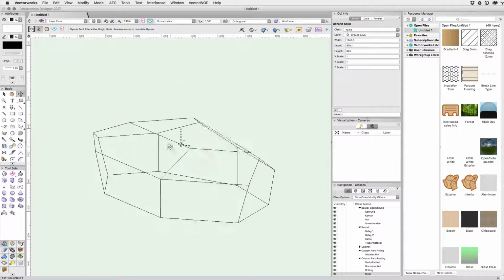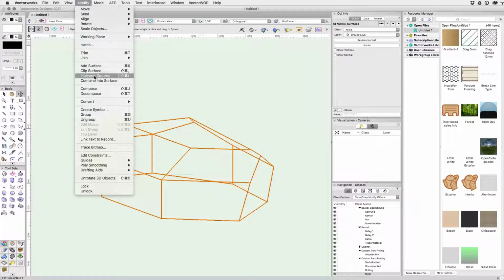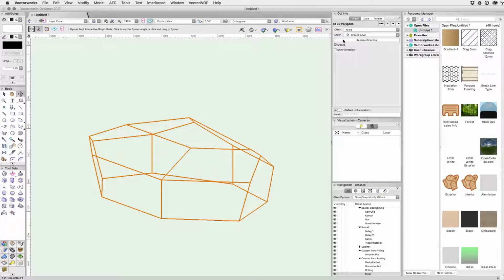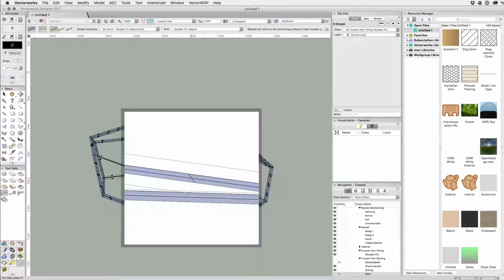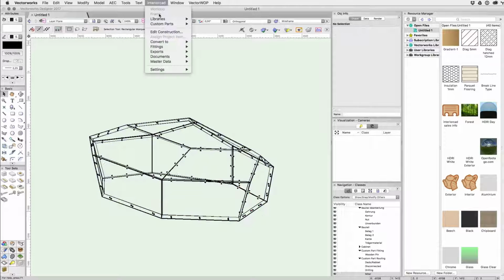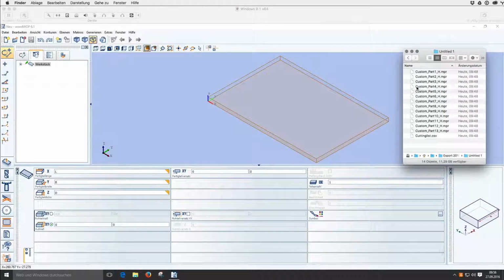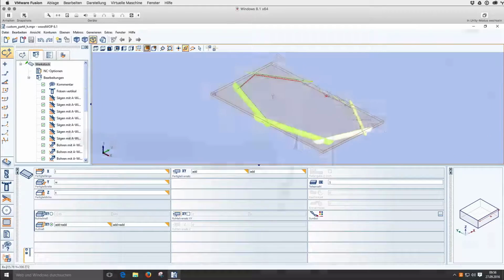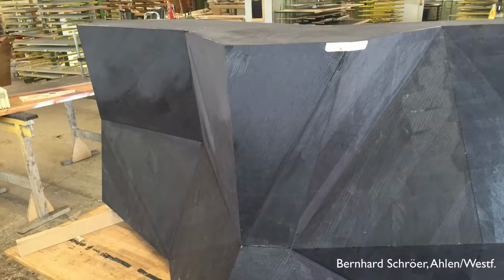interiorcad 2017 Magic Miter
interiorcad is a specialized tool for design and manufacturing of residential and commercial casework, cabinets and kitchens. Both its cabinet generator and 3D custom parts generate full cutlists, costing reports and CNC Code.

This video shows, how to create a reception desk easily.